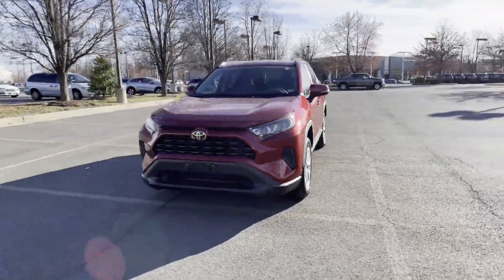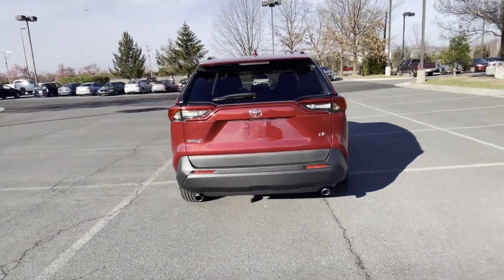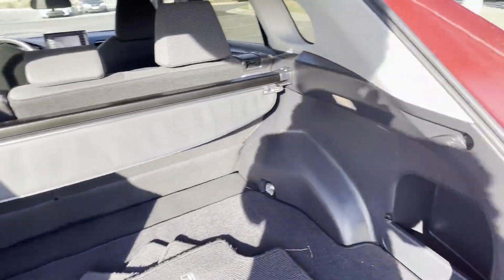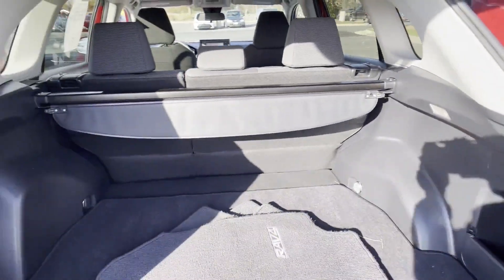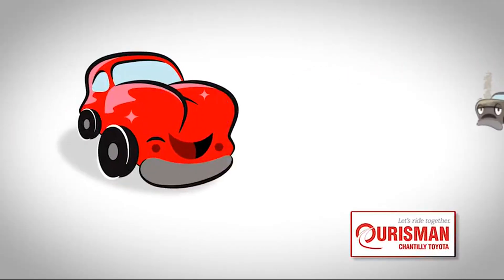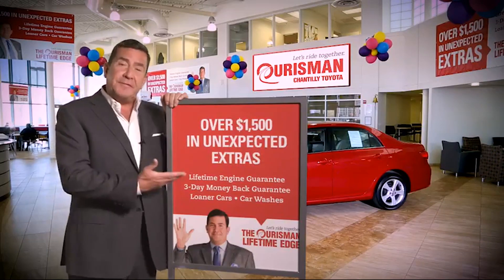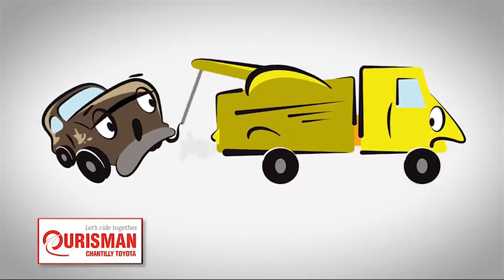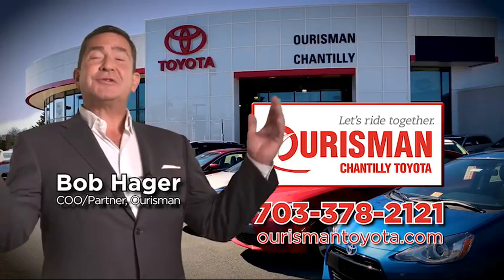Used 2019 Toyota RAV4 LE Chantilly, Washington DC, Vienna, Arlington, Springfield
2019 Toyota RAV4 LE 2T3K1RFV9KW038225 Video

This 2019 Toyota RAV4 LE 2T3K1RFV9KW038225 is full of phenomenal features such as: